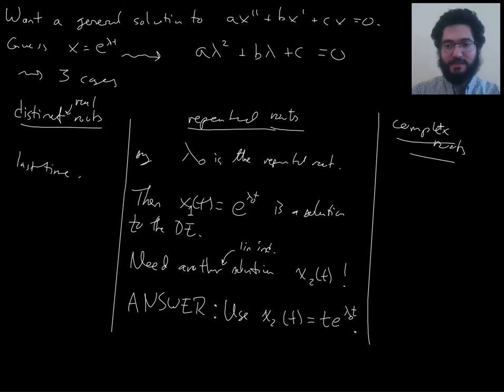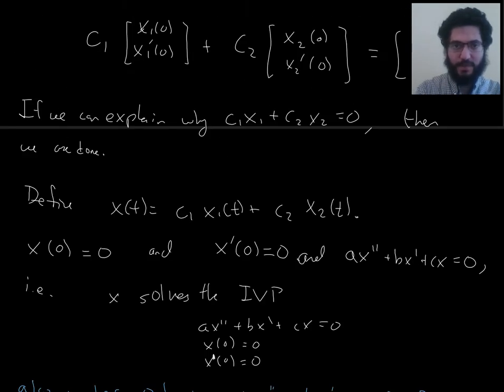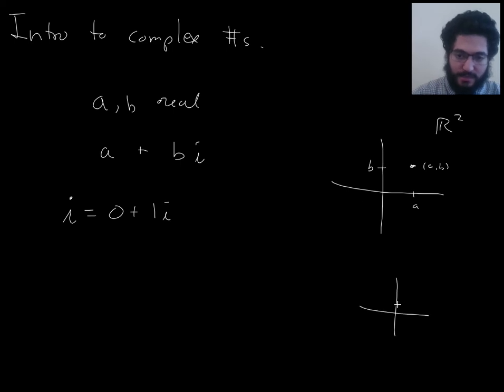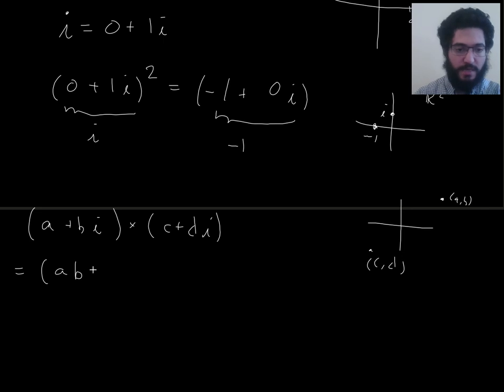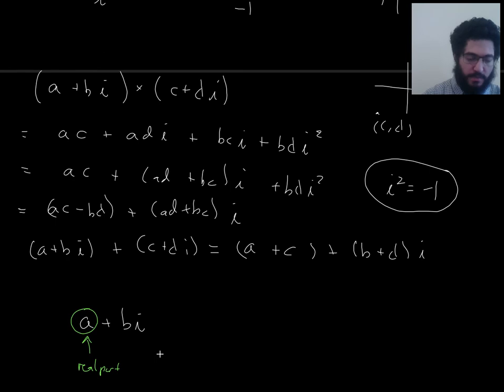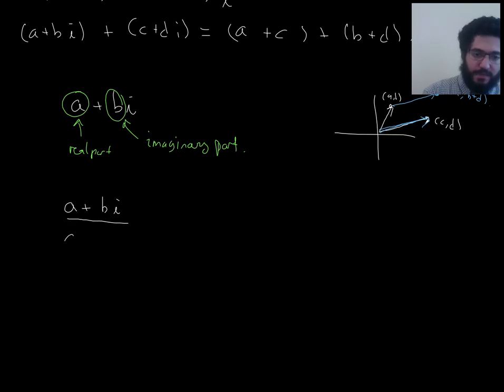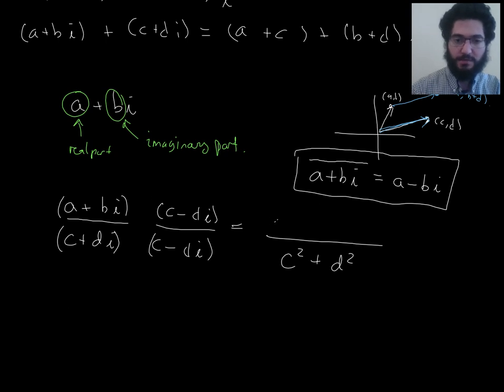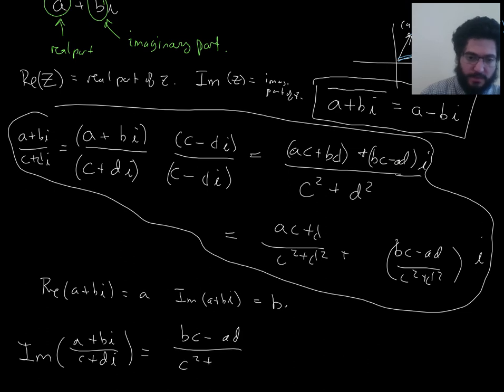4B L11P4 Intro to Complex Numbers